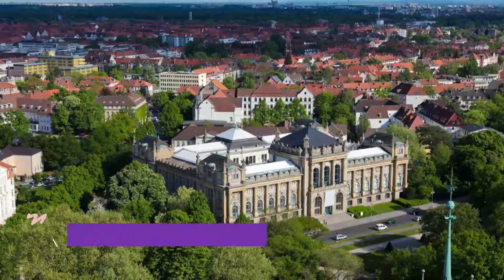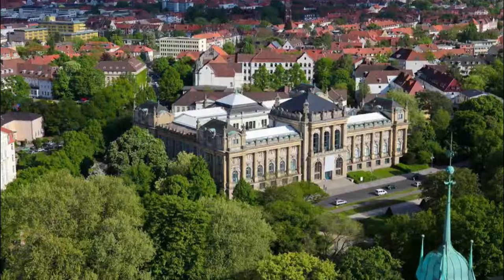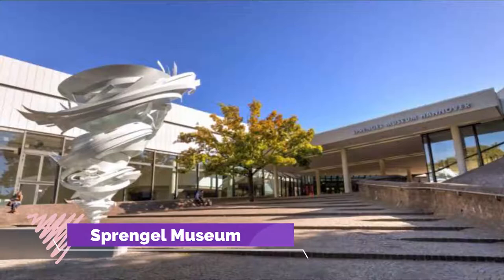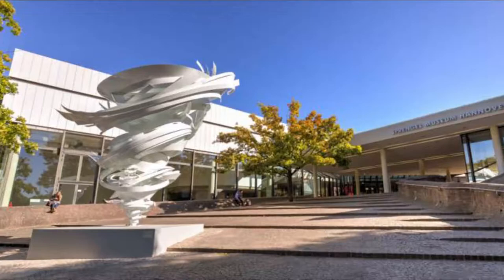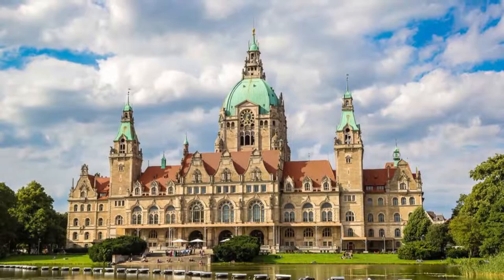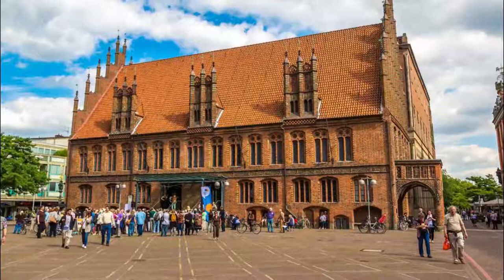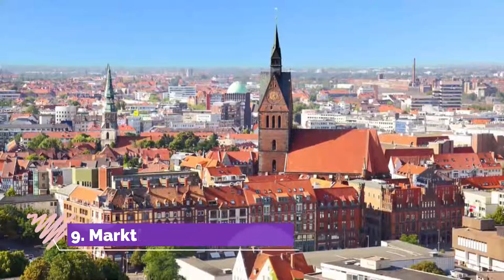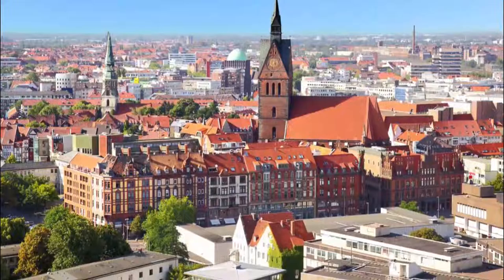Top 10 Best Tourist Places to Visit in Hanover | Germany - English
Salinas is one of the biggest tourist attractions in Germany having many best places in Hanover. Hanover is the capital and largest city of the German state of Lower Saxony. Its 535,932 inhabitants make it the 13th-largest city in Germany as well as the third-largest city in Northern Germany after Hamburg and Bremen. So to help you figure out the places you need to try, we've gathered up a bucket list of the best Places in Hanover that you won't regret going to.

There are many beautiful places in Hanover. Germany has some of the best places in Hanover. We collected data on the top 10 places to visit in Hanover. There are many famous places in Hanover and some of them are beautiful places in Hanover. People from all over Germany love these Hanover beautiful places which are also Hanover famous places. In this video, we will show you the beautiful places to visit in Hanover.